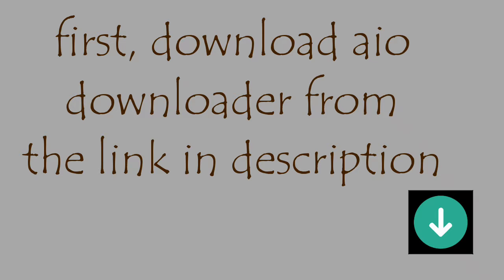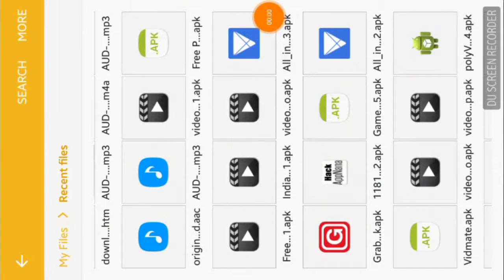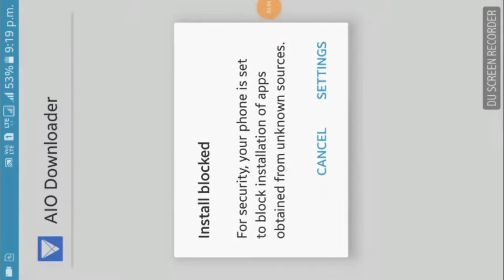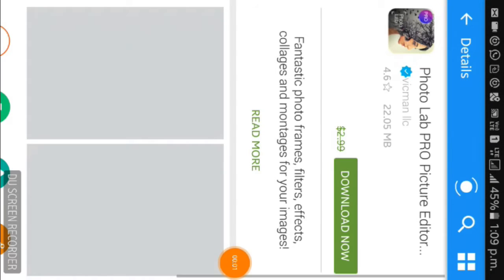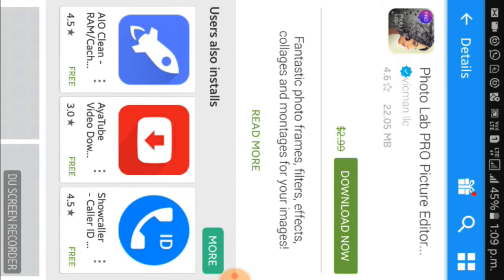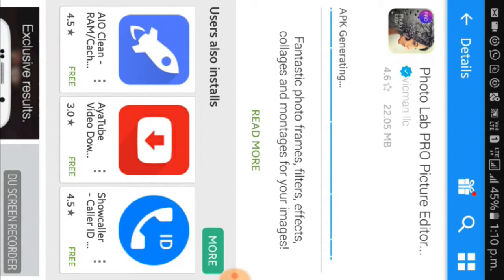Get all PAID APPS FOR FRRREEEE 2018 UPDATED 100%GENUINE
In this video i showed a completely genuine technique to get all paid apps avalible on play store for FREE. it will work 100% and i have used it many times to install apps

LINK FOR AIO DOWNLOADER:-

if it still not works , please let me know it as i regularly read the comment box and will try to sort your issue rather than forming a bad opinion about channel and hitting dislike buuton